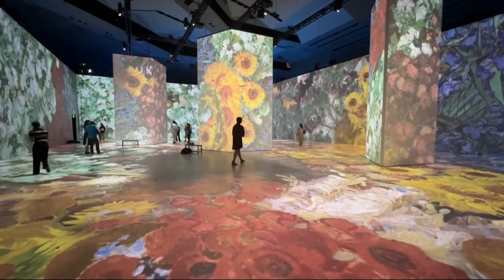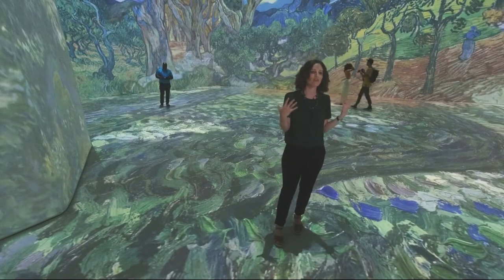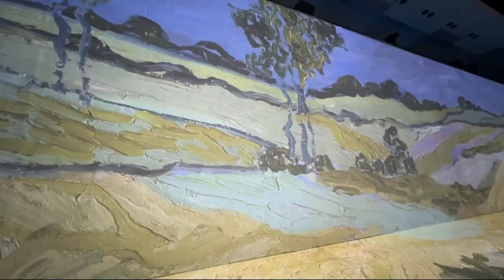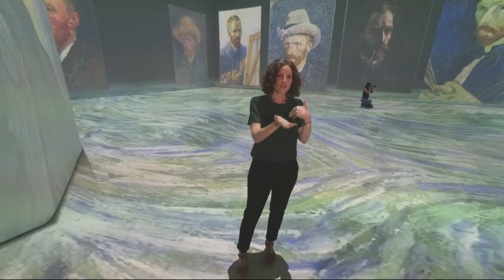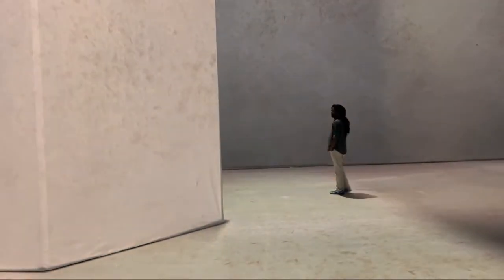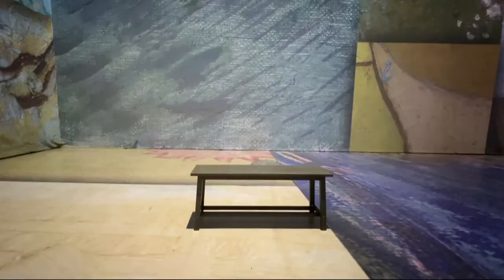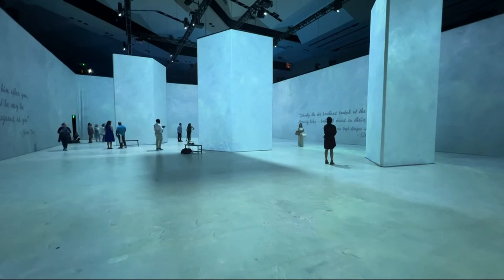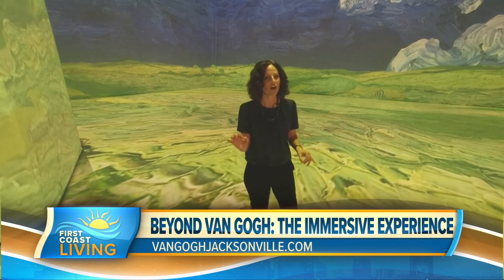A look at Beyond Van Gogh: The Immersive Experience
We take a look at Beyond Van Gogh: The Immersive Experience which will be in Jacksonville through November 6.